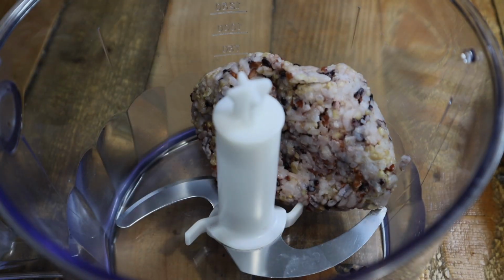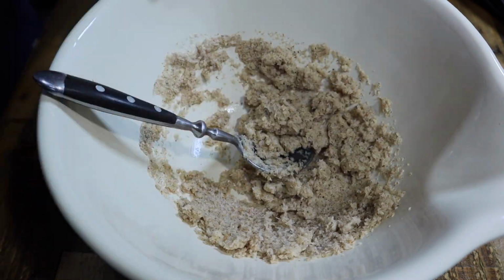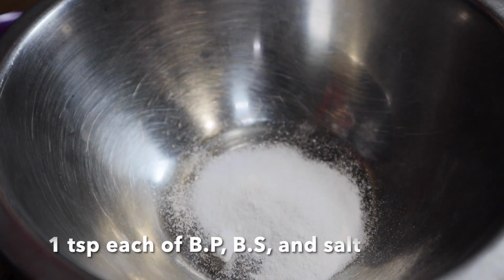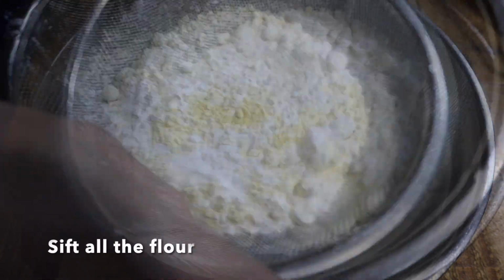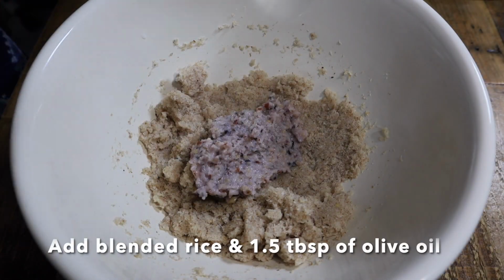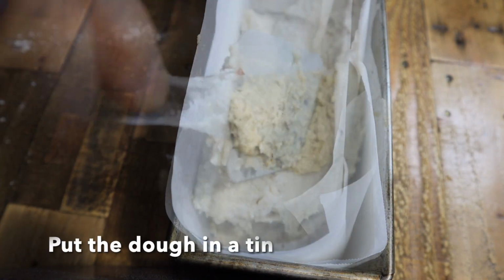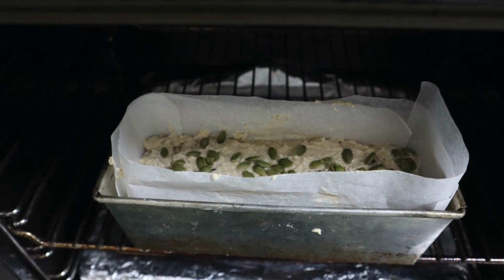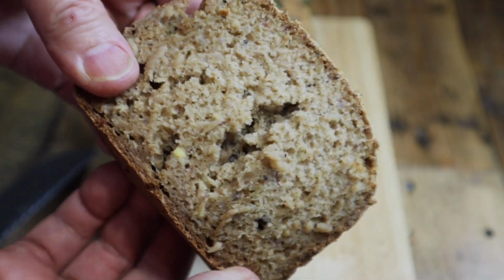How to make Gluten Free, Yeast Free, Vegan bread - This bread is seriously good!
you don't have to knead and waiting for rising bread. easy to make but bread's texture like regular bread.

about ingredients information click recipe please.